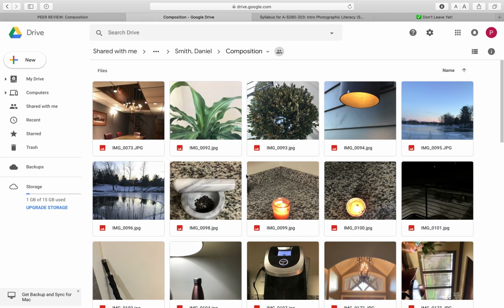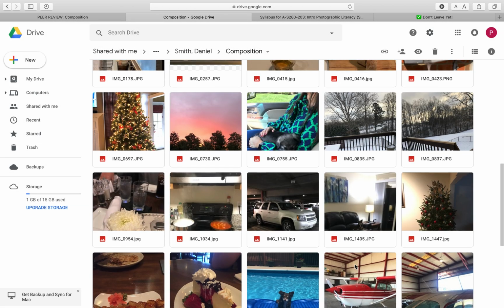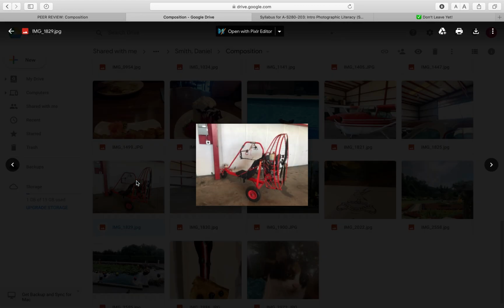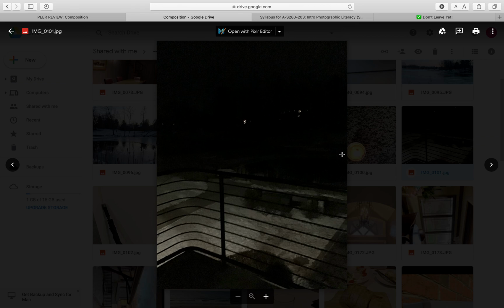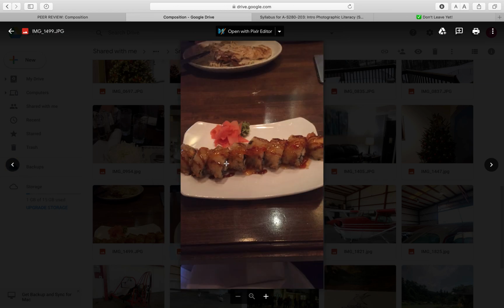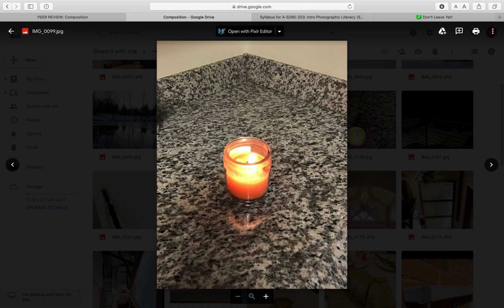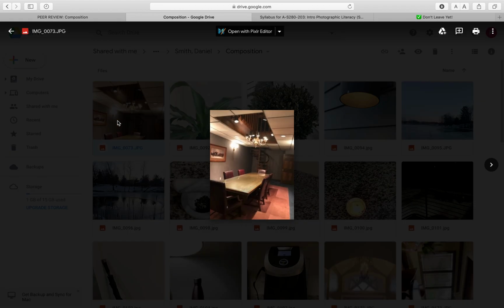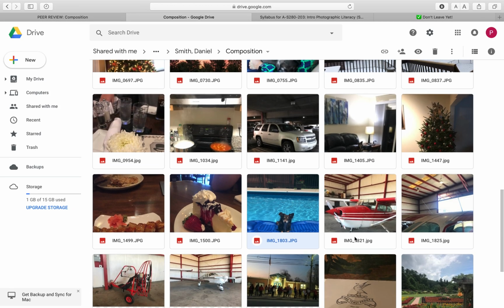Composition peer review